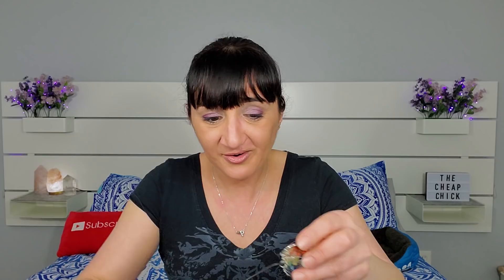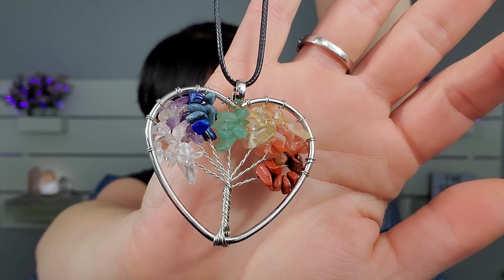Testing Out A WISH Jewelry Haul #4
Got some neat stuff this time.  been awhile since I did a jewelry haul.  I really hope my dad likes the ring box. Hope you enjoyed this video!

P.O.Box
The Cheap Chick
12620 Beach Blvd.
Ste. 3 #154
Jacksonville,  FL
32246